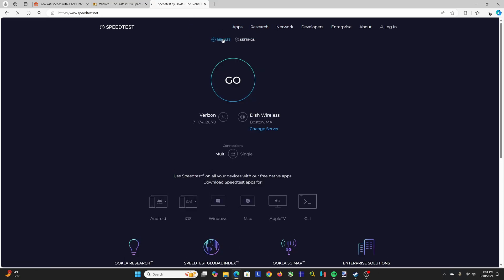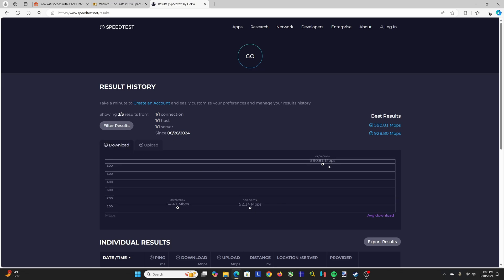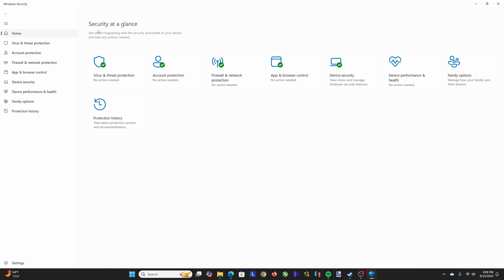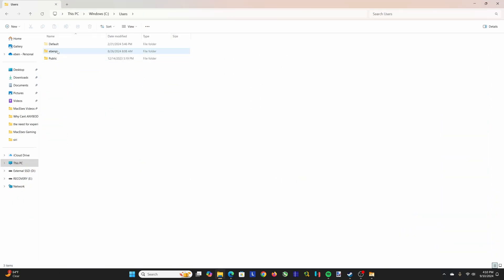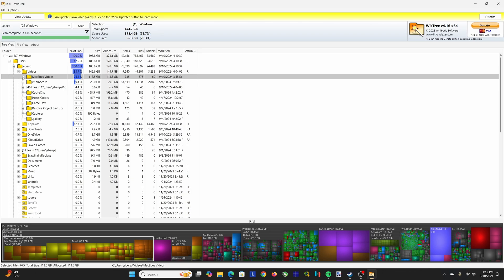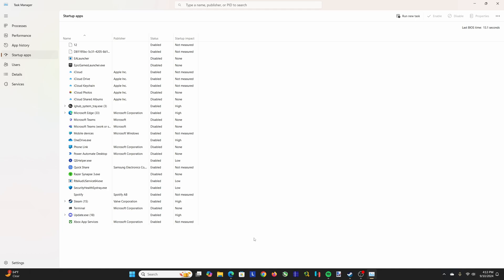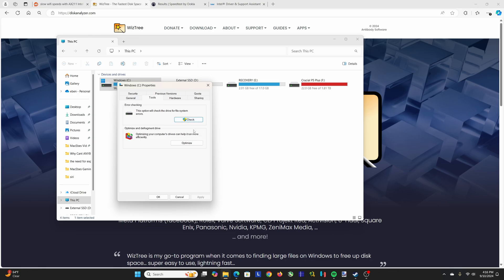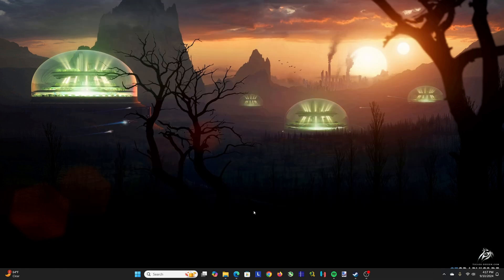(FIXED Reupload) How to TRIPLE your Wifi Speeds & Other Useful Computer Tips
Hope you enjoy this tips video! All tips are below with links according to each step along with my computer basics video.

Tip 1: 2 Commands to fix wifi speeds

Commands to fix wifi speeds, make sure to restart after

Link to intel driver assistant for an easy way to update drivers

Tip 2: Turn off windows defender if using anti-virus, turn on windows defender if not using anti-virus, or anti-virus isn't currently monitoring

Tip 3: Download WizTree to easily find files and delete unnecessary files.

Tip 4: Disable start-up apps that are high impact

Tip 5: Run sfc /scannow and CHKDSK /r /f to repair windows corrupted files and check disk for errors

Check out the Computer Basics video on everything you need to know about computers and hardware

Check out the 2nd channel: @MacEbesGaming

This video is encoded in H265 and available in 1440p, hopefully looks better than my typical stuff.

Thanks so much for still watching, more videos coming soon!

NEW MacEbes merch, like Master Cast mugs and a full collection of clothes: